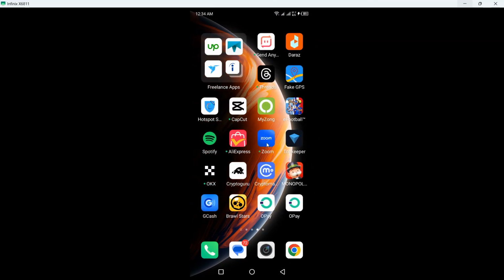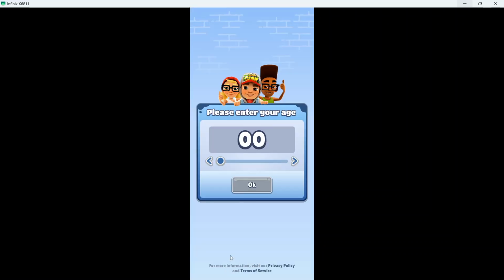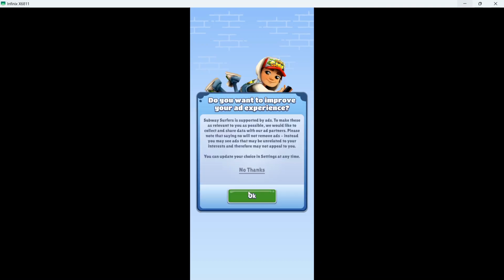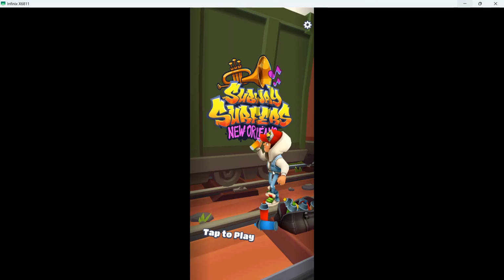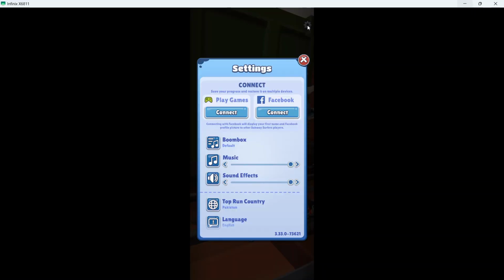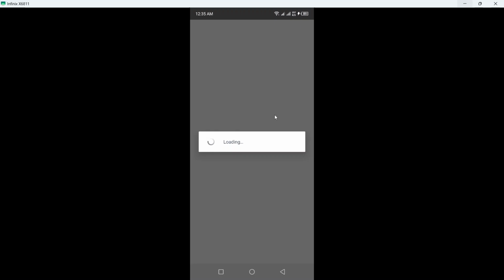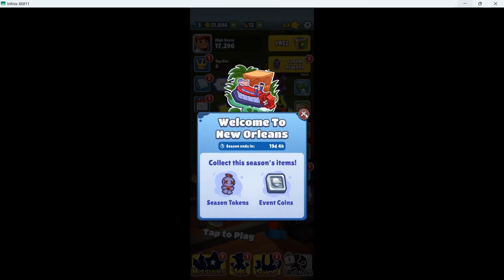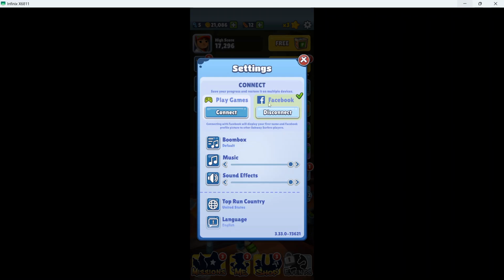How to Add Custom Name on Subway Surfers